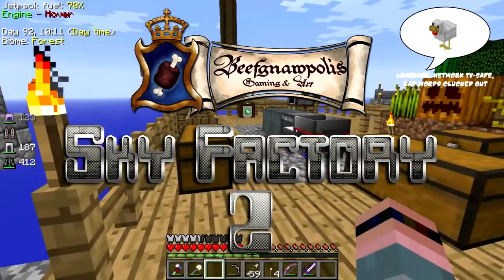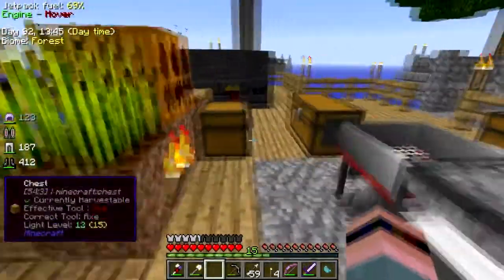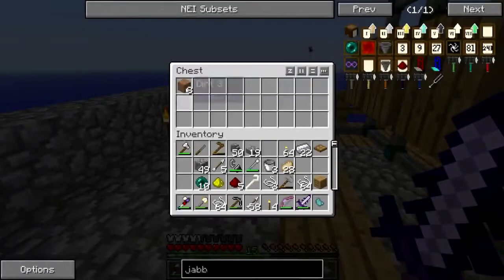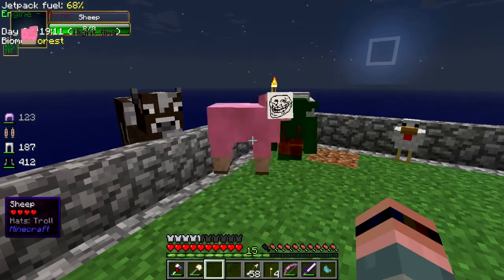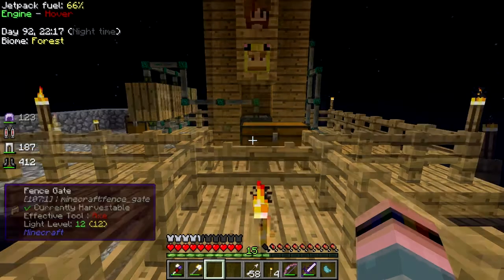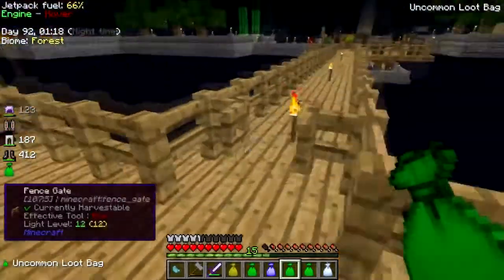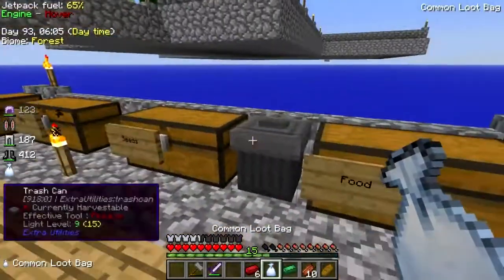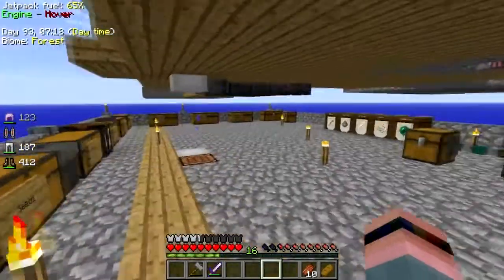Minecraft Sky Factory 2 Pt. 31: I Was Busy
I did a bunch of stuff off camera. Let's check it out.